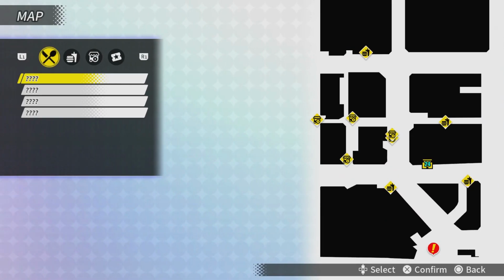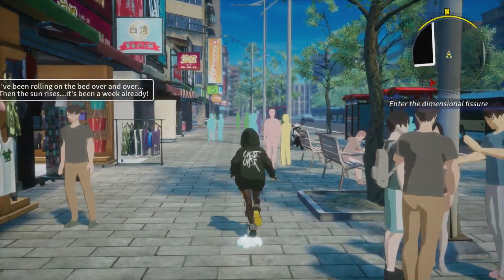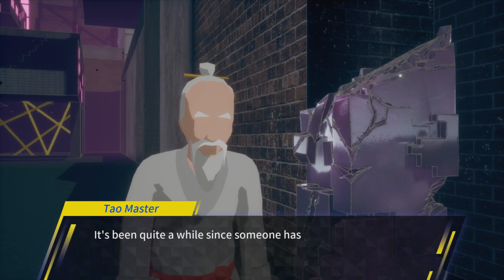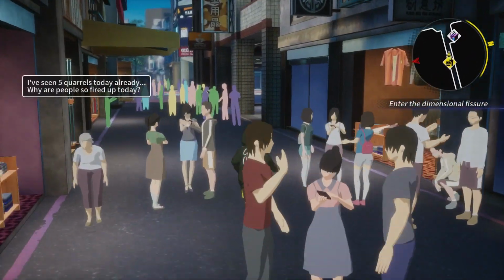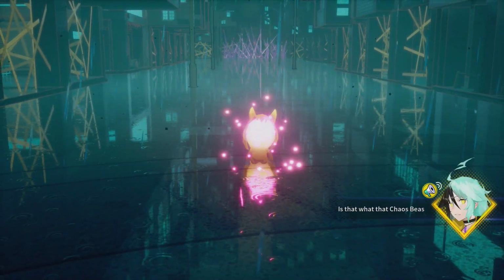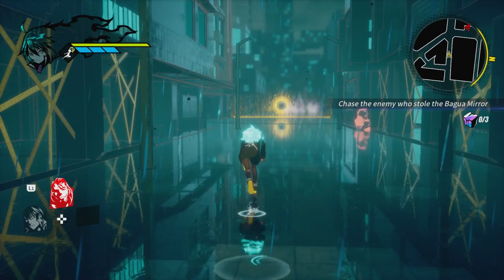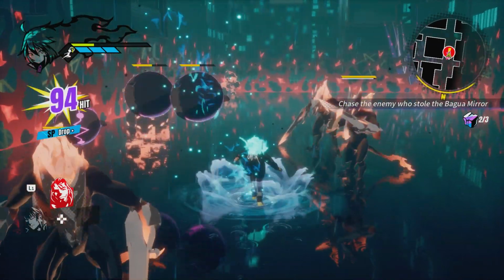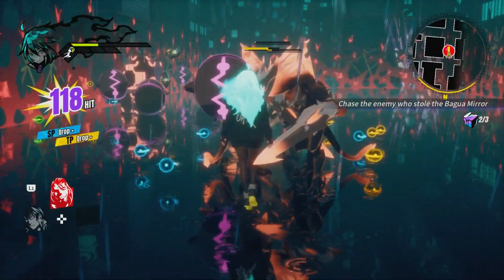Dusk Diver | FIRST LOOK GAMEPLAY & Impressions (PS4, Switch & Steam HD Gameplay)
A vibrant action RPG which takes place in the iconic streets of Taipei!

PLAY AS RESOLUTE HIGHSCHOOLER YANG YUMO
Her spiritual powers are awoken when phantoms appear in the neighbourhood

WALK BETWEEN TWO DIMENSIONS
An unpredictable rift connects the worlds of mortal humans and phantoms together. It's up to you to defend the human realm!

VANQUISH ENEMIES WITH A DYNAMIC ACTION-ORIENTED COMBAT SYSTEM
Chain up light and heavy attacks, create powerful combos and accummulate power to unleash the devestating D.ARMS combat mode

SUMMON AND FIGHT ALONGSIDE MULTIPLE GUARDIANS
Powerful gods who can unleash ultimate attacks for a wider variety of combat strategies.

IMMERSE YOURSELF IN THE CITY
Boost attributes by exploring stores, tasting local delicacies and forming bonds with your guardians

A CAST OF PROMINENT VOICE ACTORS
Including Rina Sato (Persona 5, Bleach, Ao no Exorcist) voicing the heroine Yang Yumo

A UNIQUE TAIPEI NEIGHBOURHOOD - VIVIDLY RECREATED
Powered by Unreal Engine bringing the bustling Ximending district and its inhabitants, to life with gorgeous visuals and battle sequences.

PSN - LHOnline